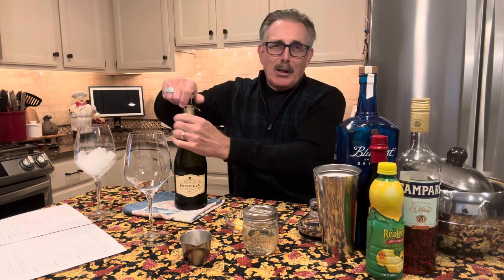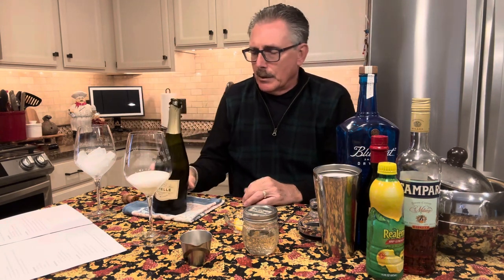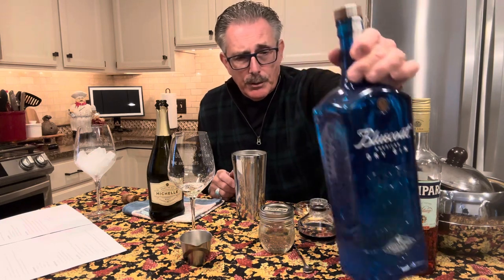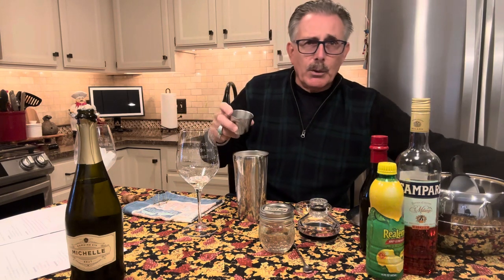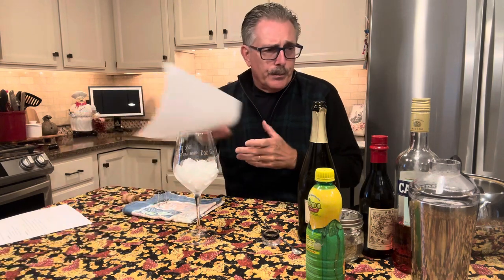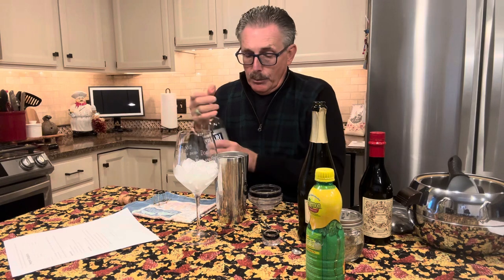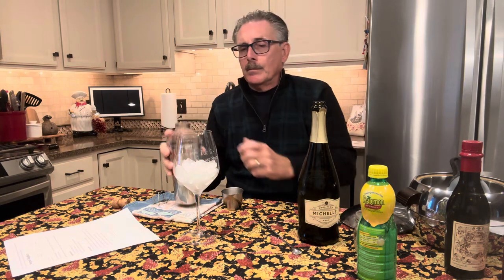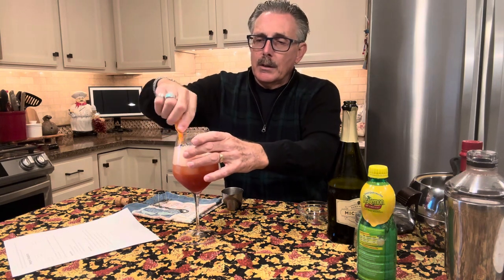Fall Back 2024!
Recipe for French 75 and Negroni Sbagliato!